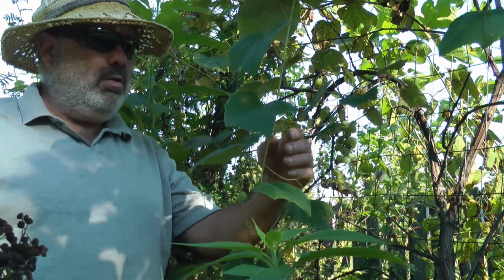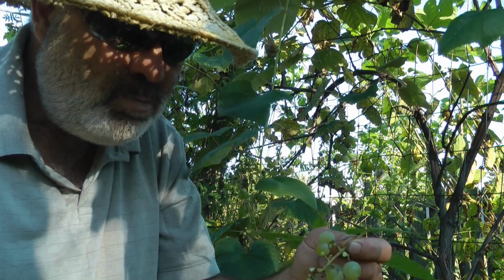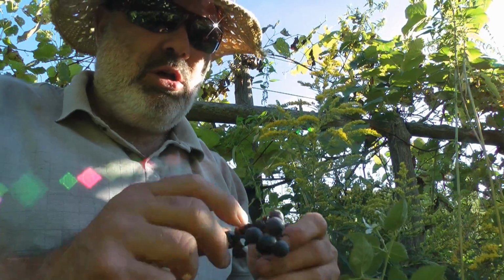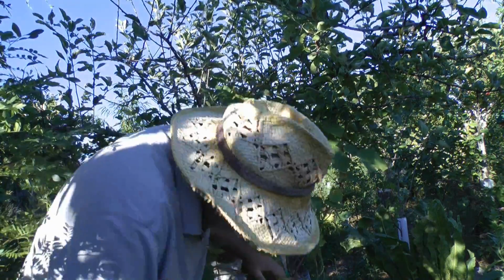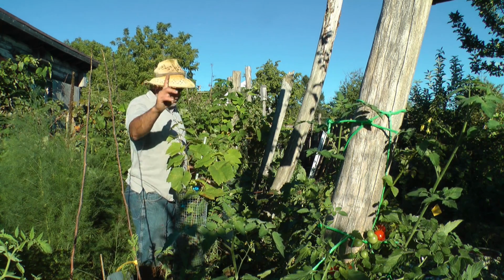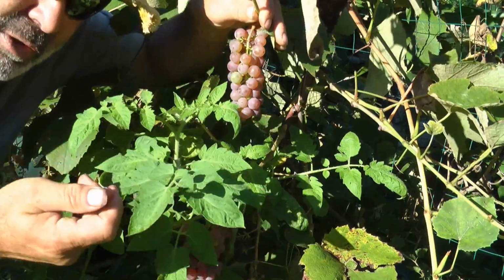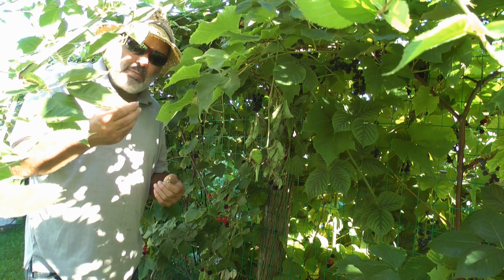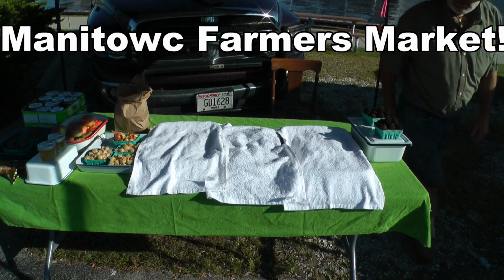Varieties of Grapes in my Permaculture Backyard